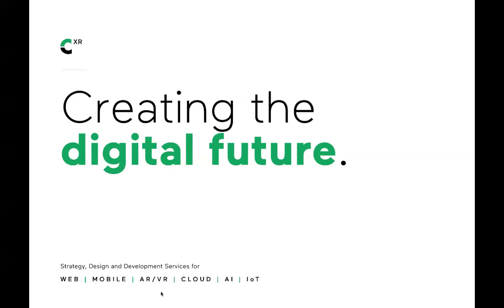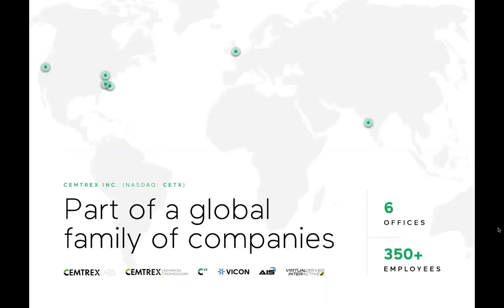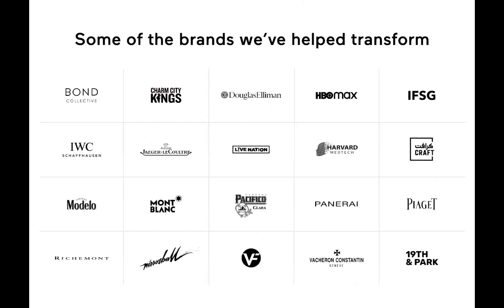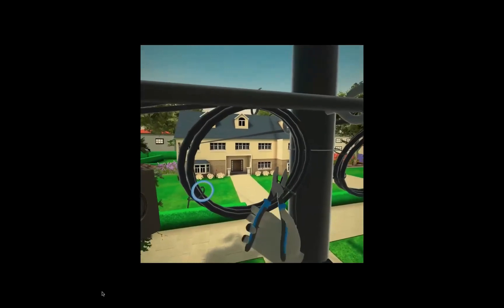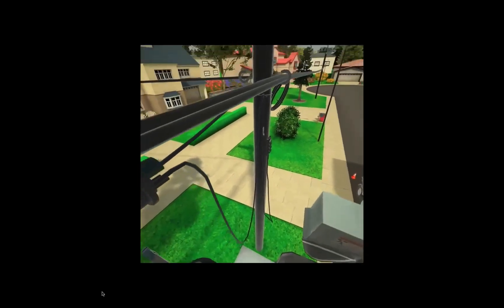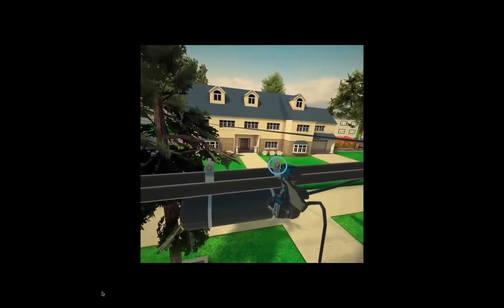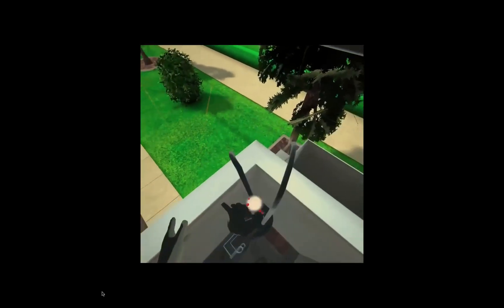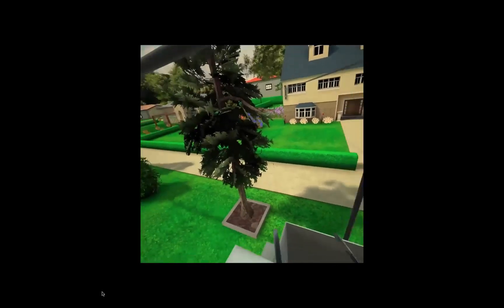Develop Enterprise XR Solutions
Lucky Gobindram serves as the General Manager of CXR, an AR/VR and web-based metaverse applications agency based in Brooklyn, New York. An innovation-driven technology executive, Lucky arms brands with groundbreaking concepts to modernize the way they work and interact with audiences.CXR is a full-stack agency that has developed enterprise XR solutions for leading brands, such as Richemont, Modelo and Live Nation. From custom applications to existing frameworks, CXR crafts world-class experiences that push the boundaries of possibility across industries and audiences.